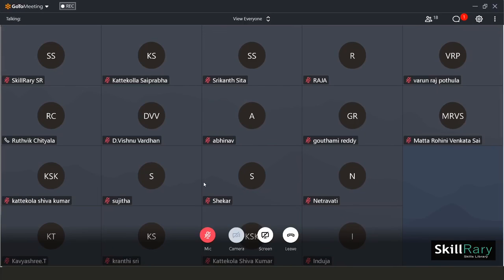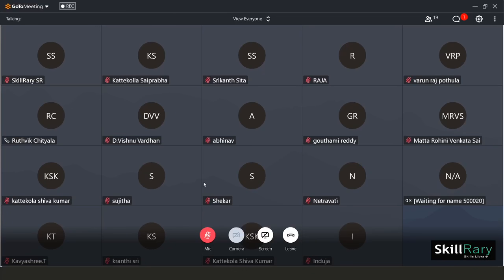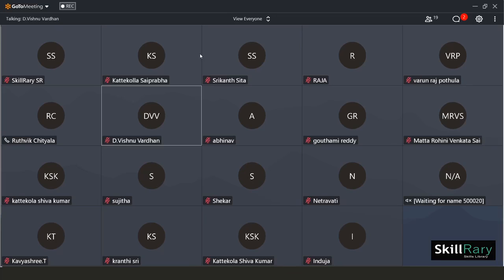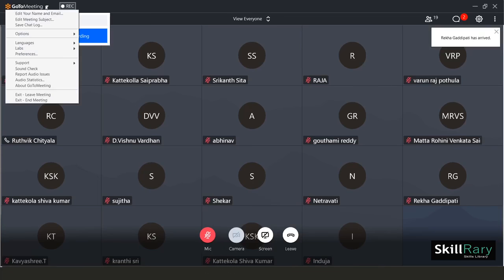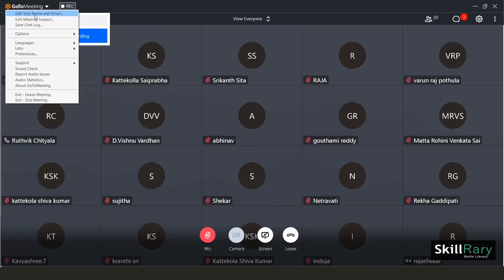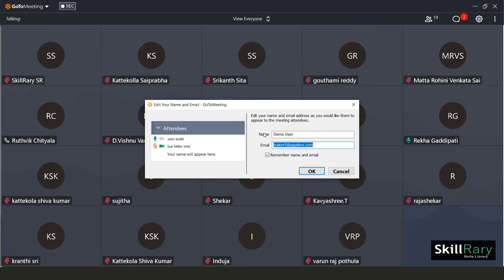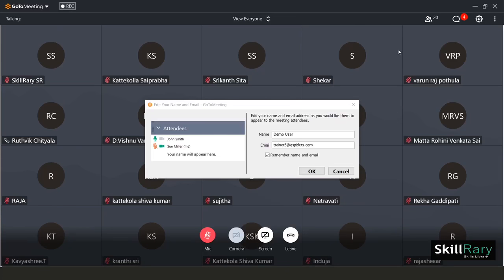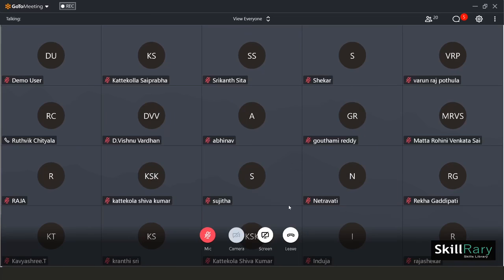How to update MailId and Name to GoToMeeting Application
For regular updates on the latest courses and assessments or certifications,